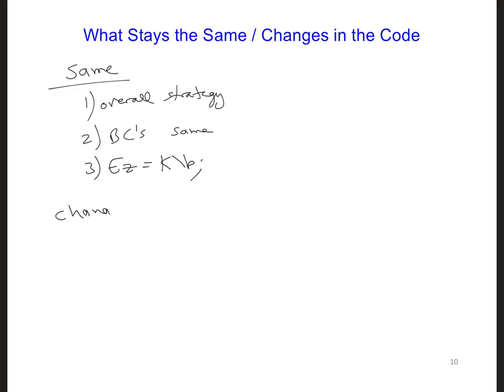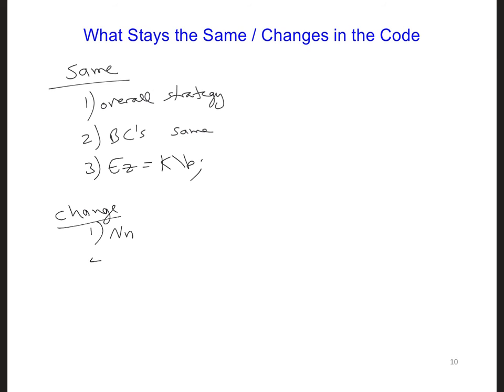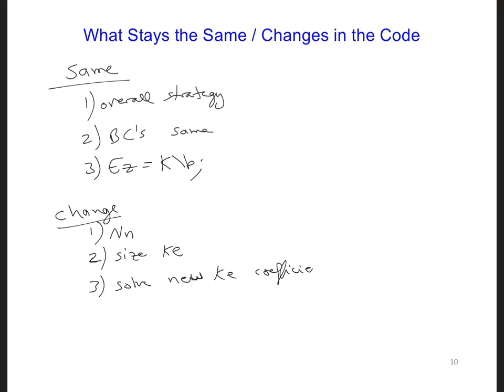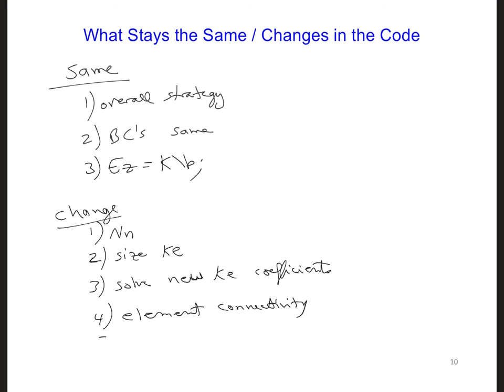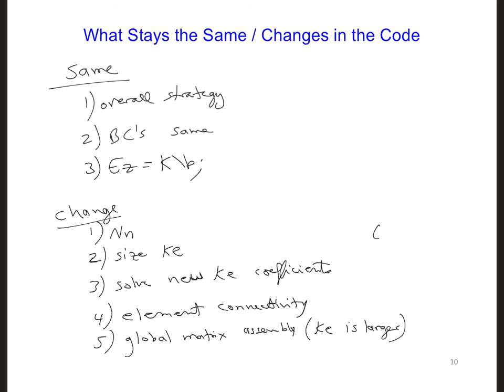FEM Slides 4 4